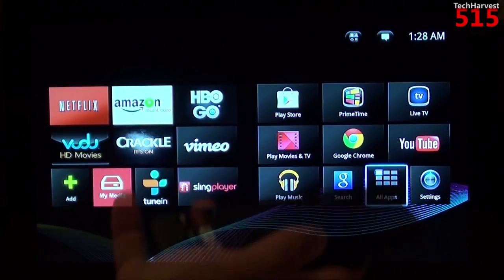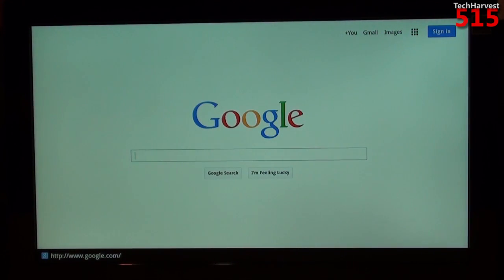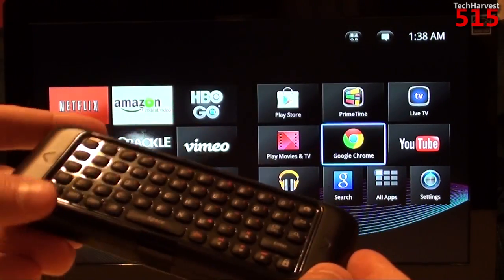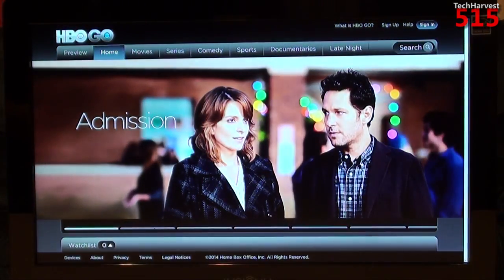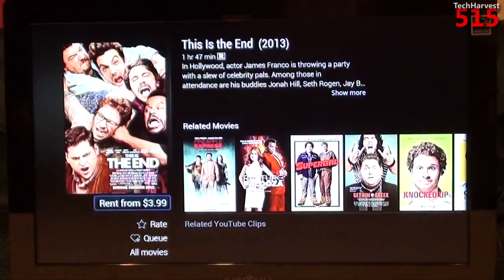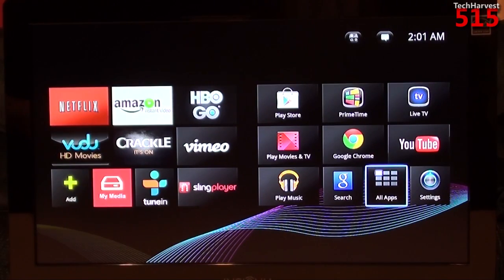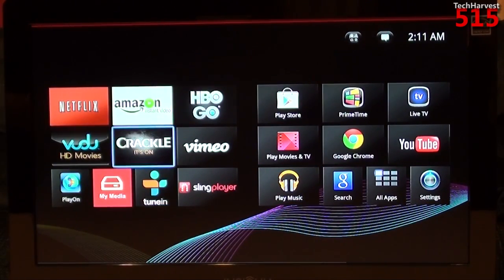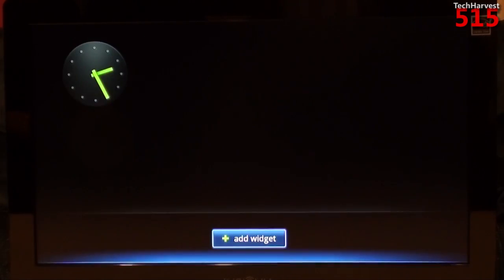Netgear NeoTV Prime With Google TV Review: GTV100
Here's my review of the Netgear NeoTV Prime.  What do you think?